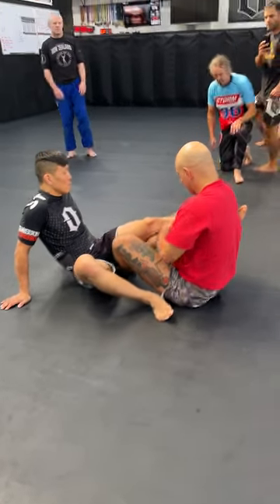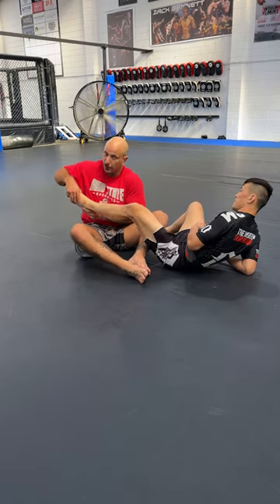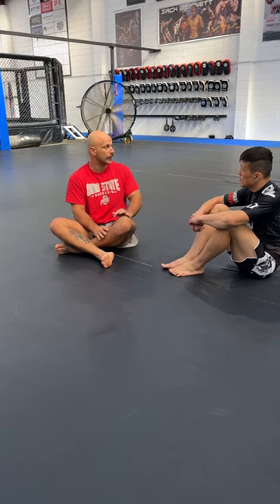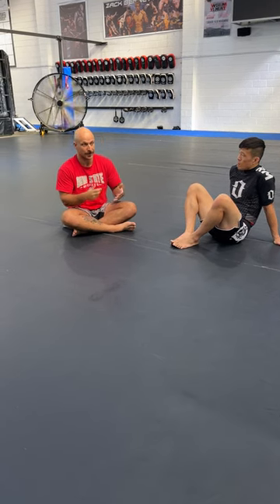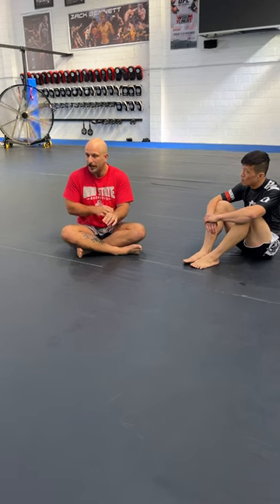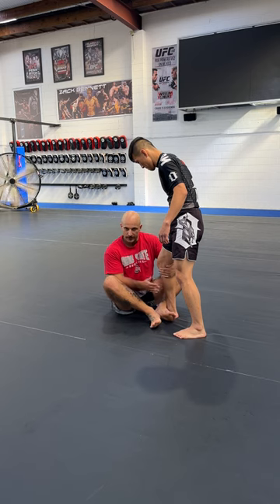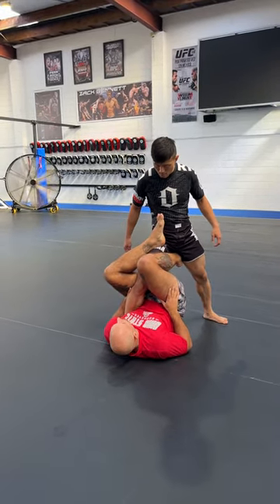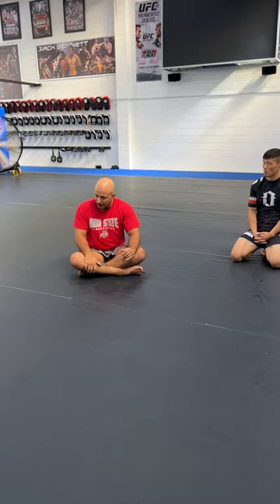Shotgun Footlock details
In this clip, I discuss some of the details to effectively use the shotgun footlock and the concepts behind leg locking.